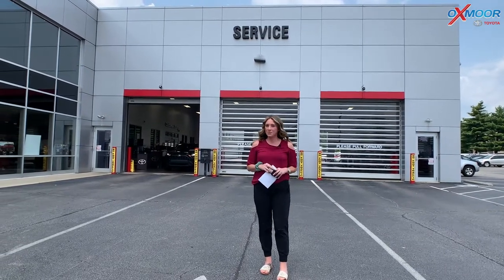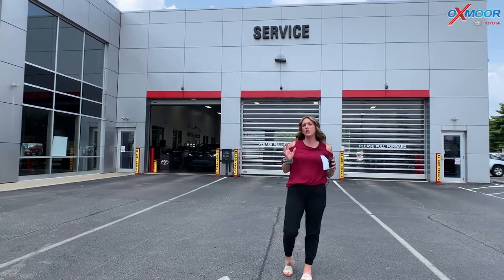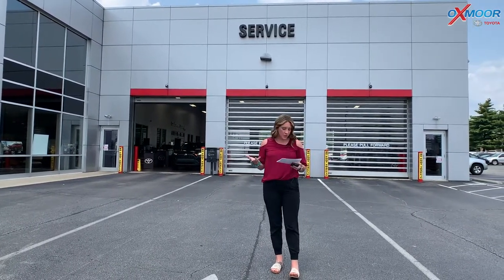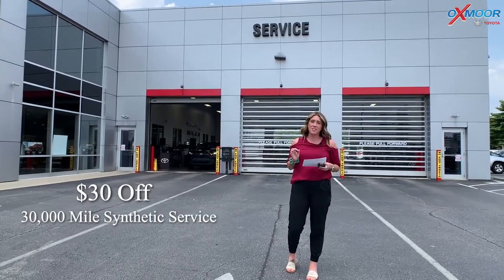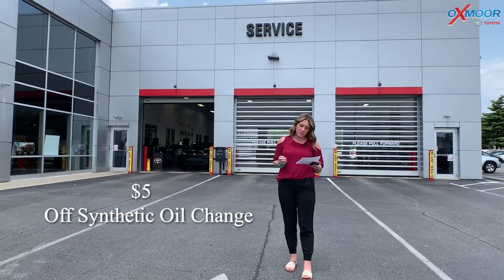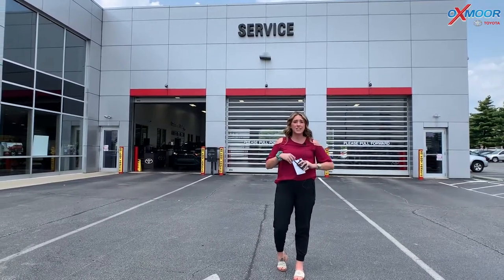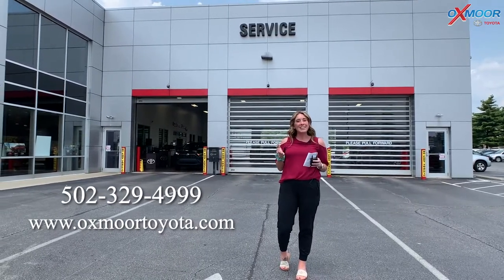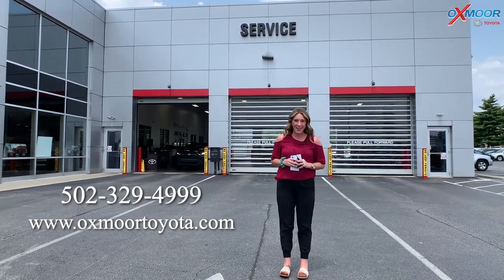Oxmoor Toyota's July Service Specials, Louisville, KY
This month we will be featuring two Service Specials.

1st Special- $30 Off a 30,000 Mile Synthetic Service

At Oxmoor Toyota we are ready to serve you!

Oxmoor Toyota
8003 Shelbyville Road